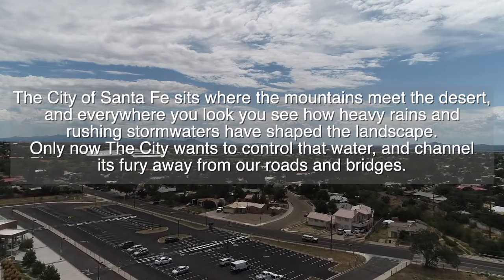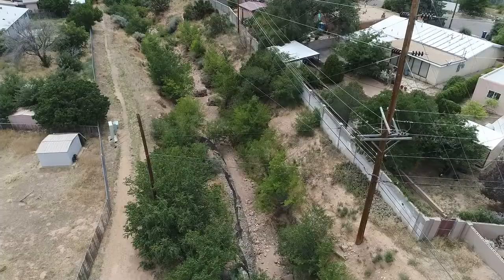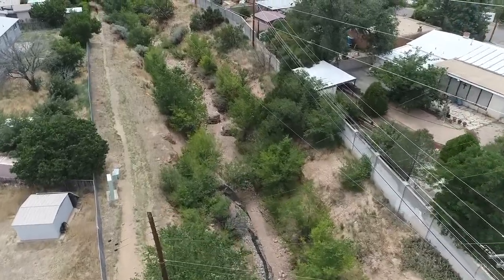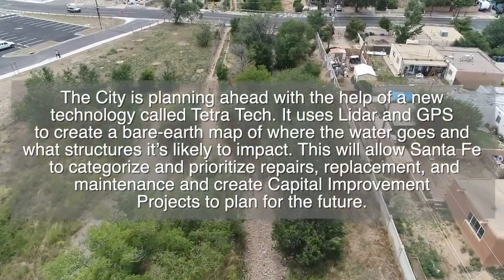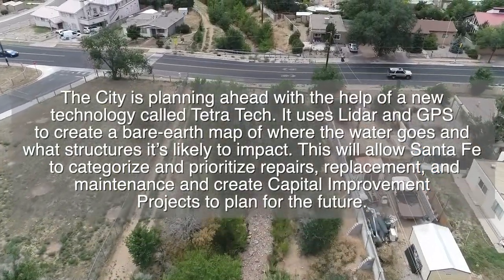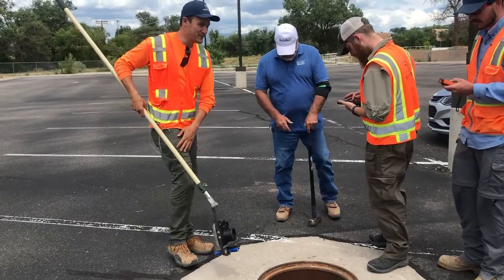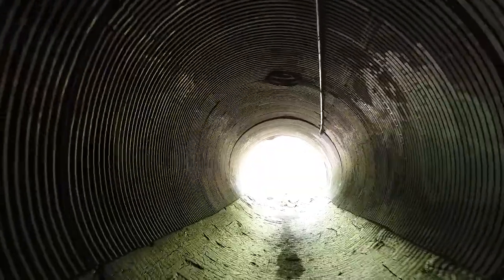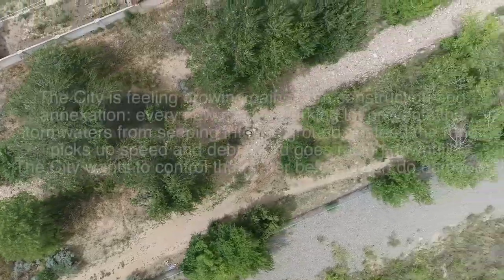Storm Water Mapping